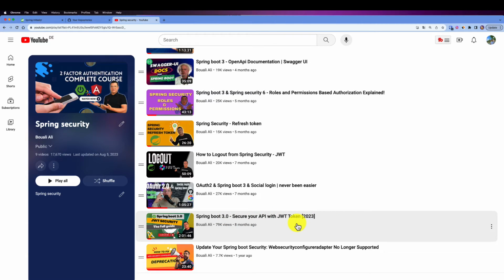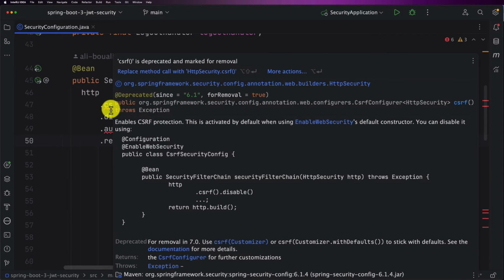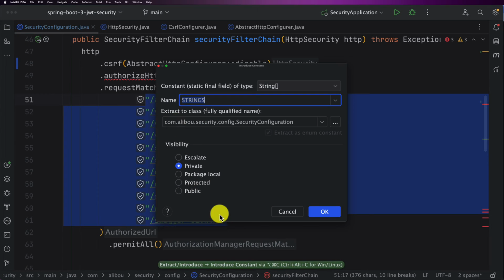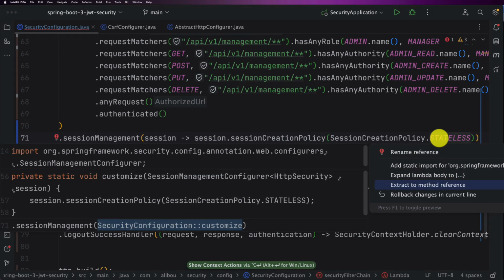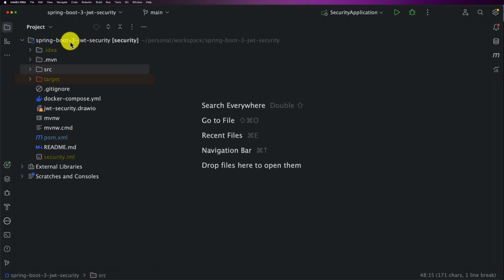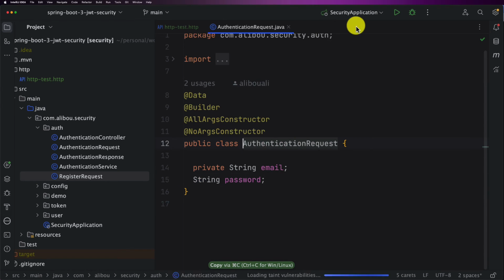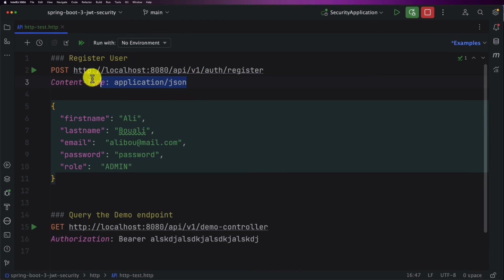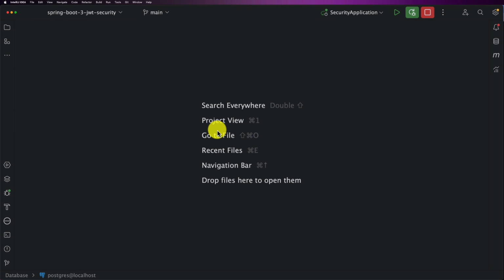🚀 Upgrade Spring Security to Spring Boot 3.1 and Crush Deprecations! 🚀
We're not just going to show you what to do; we're going to walk you through it step by step, just like a seasoned developer would. Get ready to not only upgrade but also tackle those deprecations like a pro.

👍 Show your support! Sharing is caring, and your support means the world to us! 👍

In this tutorial, we'll address the deprecations that you, our amazing viewers, pointed out after our Spring Security with JWT tutorial. Thank you for keeping us in the loop and being part of this vibrant community!

🌟 Want to take your skills to the next level? Check out our premium courses on [Your Website Name] to become a Spring Boot master! 🌟

So, are you ready for the ultimate Spring Boot 3.0 upgrade adventure? Get your coding environment ready, put on your thinking cap, and join us on this exciting journey.

00:00 Intro
02:29 Understand the upgrade requirements
04:40 Upgrade to Spring boot 3.1.4
12:12 Write tests to ensure the upgrade
18:51 Run the tests
19:53 Outro